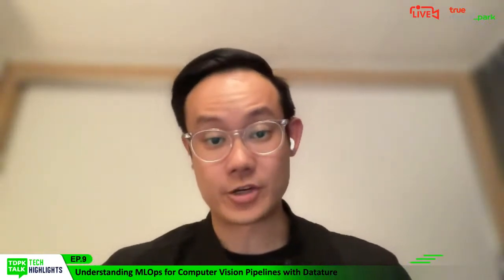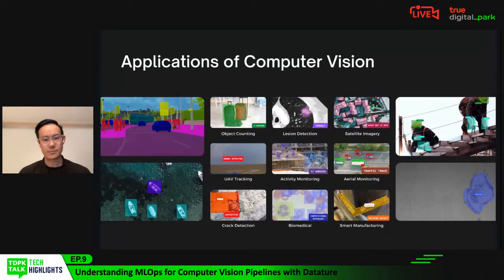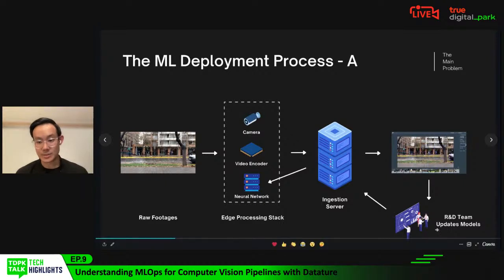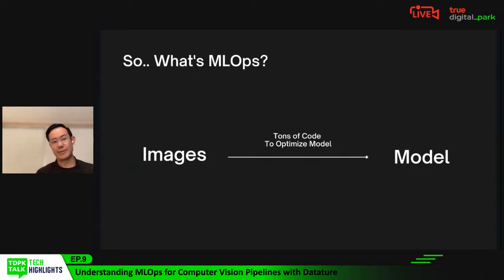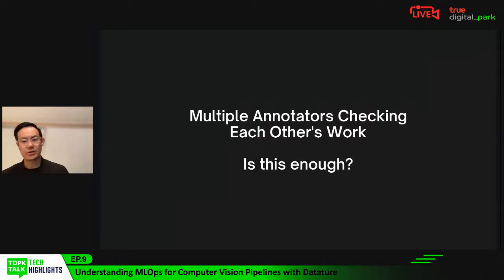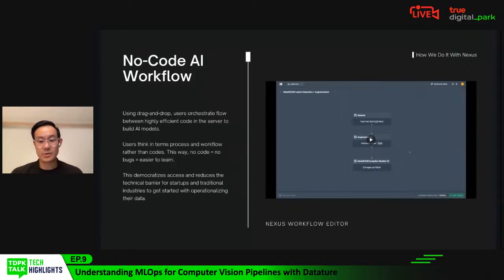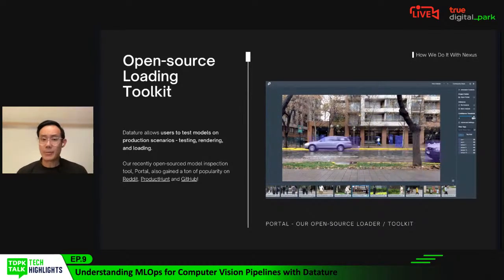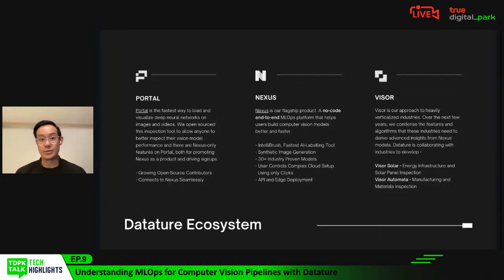TDPK TALK: Tech Highlights EP.9 Understanding MLOps for Computer Vision Pipelines with Datature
TDPK TALK English Session is back! In this session, we'll cover key MLOps practices and the shift from 'model-centric AI' development to a 'data-centric' approach in the context of computer vision. Additionally, we will cover some real-life use cases of computer vision, applications, and some of the pitfalls encountered along the way. Finally, we will run through a quick demo of the Datature platform and show you how you can create high-performing computer vision models for your projects!